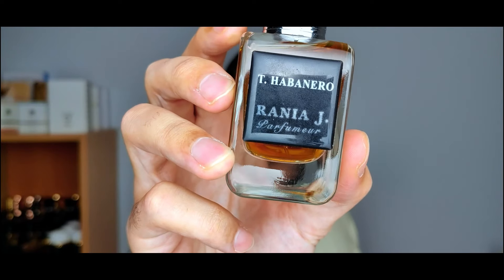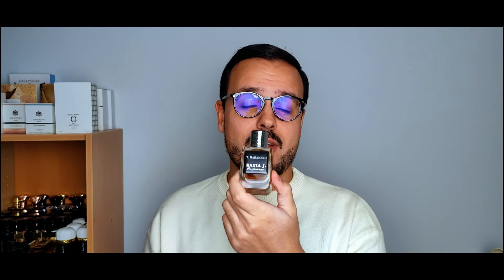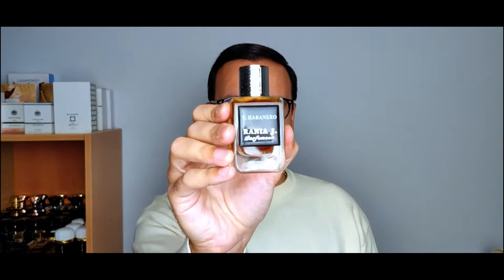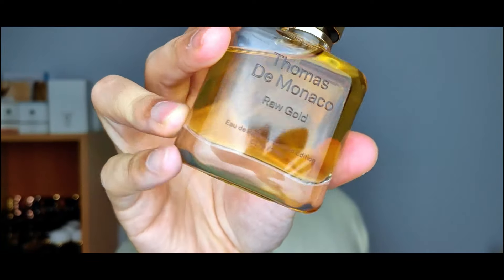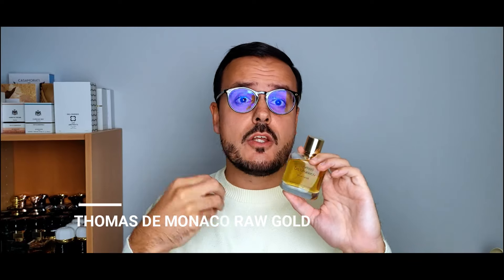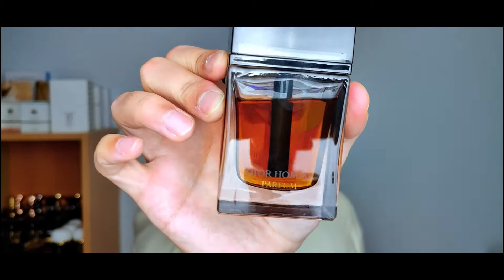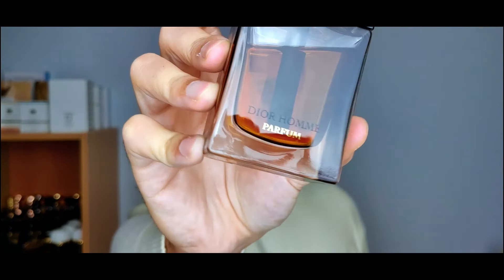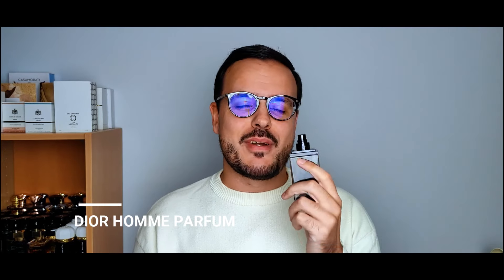Most Luxurious Winter Fragrances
In this video, we will be discussing some of the most luxurious winter fragrances that exude opulence and warmth.

Fragrances mentioned:

Rania J. T. Habanero
Thomas de Monaco Raw Gold
Dior Homme Parfum
Chanel Le Lion
Frederic Malle The Moon
Guerlain Angelque Noire
Katana Parfums Oud Chaotique
Bvlgari Man Black Orient
Hermes Cuir d'Ange
Amouage Interlude Man 53